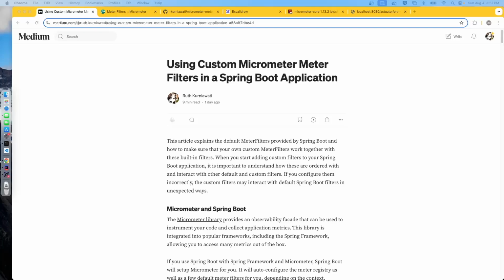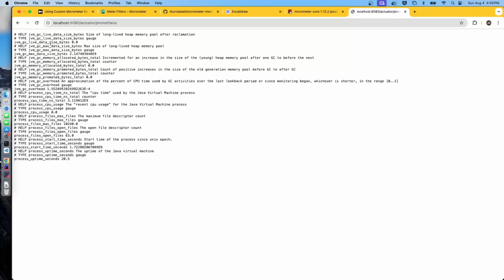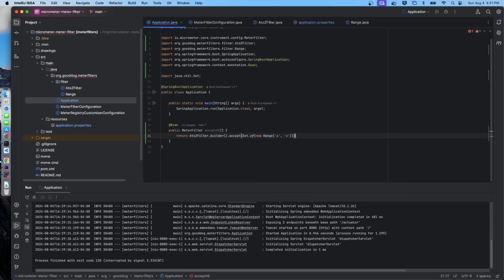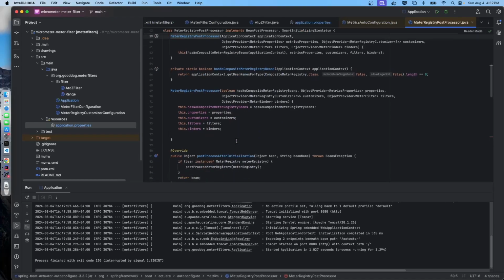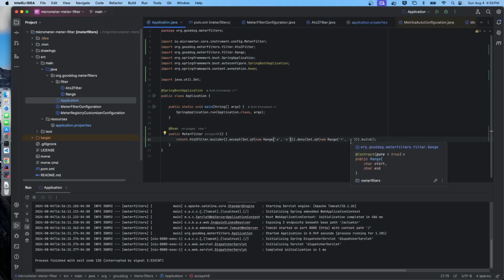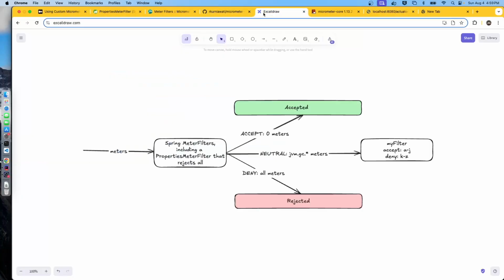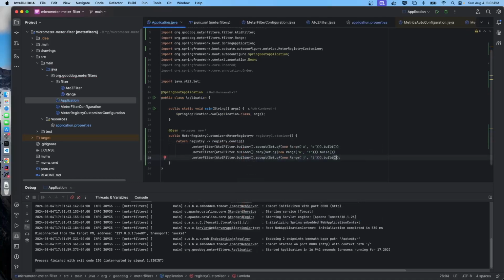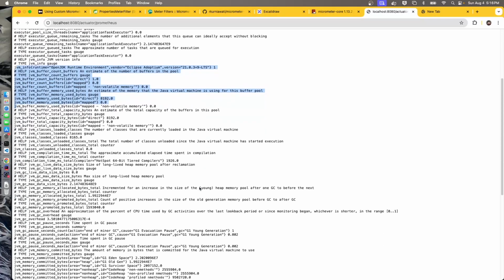Adding custom Micrometer MeterFilters in a Spring Boot application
This video shows you how you can add custom Micrometer meter filters in a Spring Boot application by creating MeterFilter beans or by adding the filters in a MeterRegistryCustomizer bean.